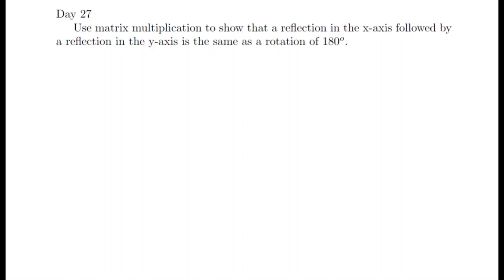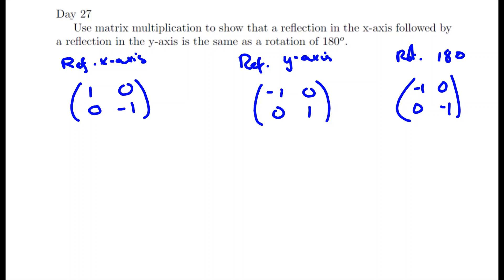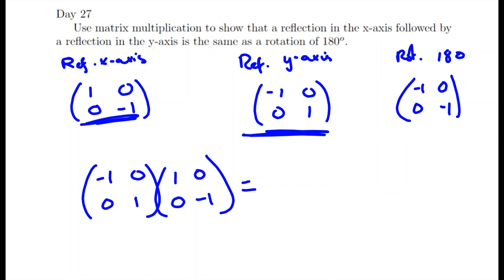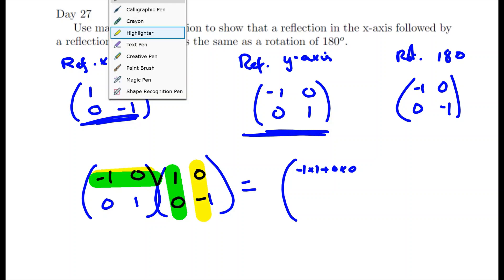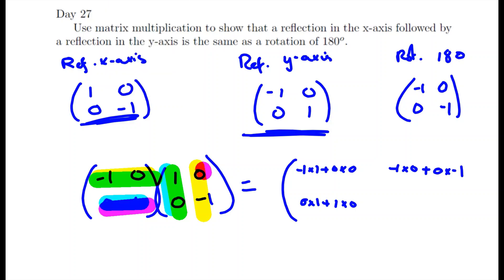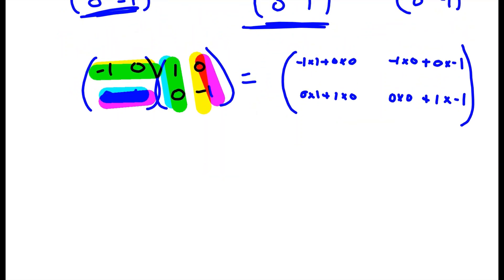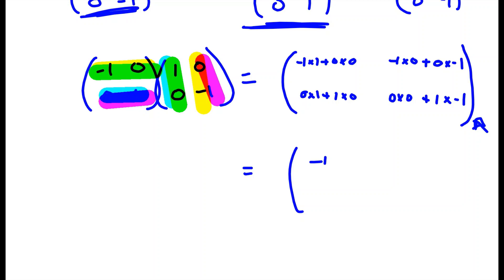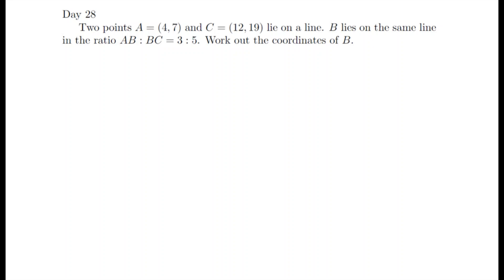Further Maths GCSE 30 day countdown - Day 28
Counting down to the further maths GCSE we will release and answer one question a day.

This is the 28th video with solution to question 27 and releasing question 28/30.